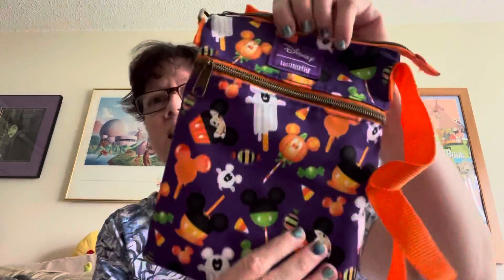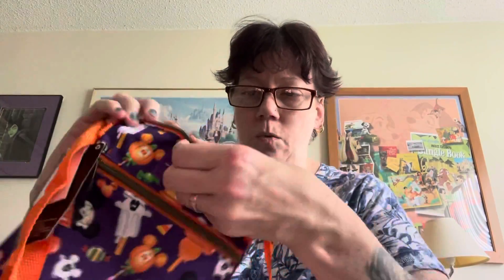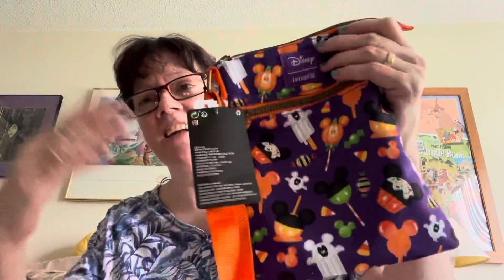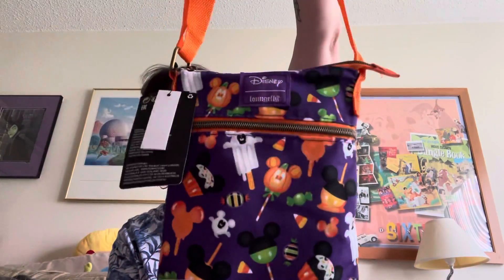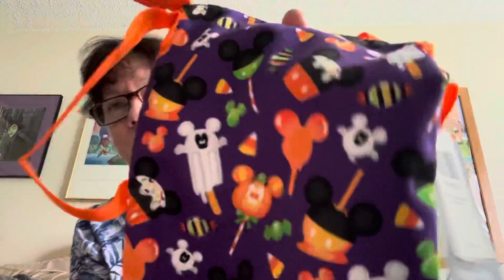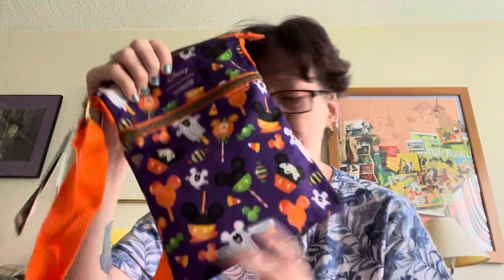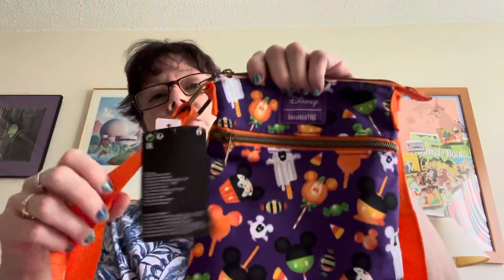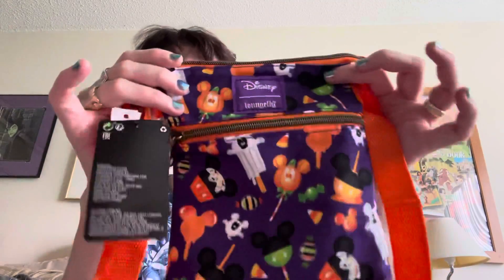Still Monday. Surprise Hot topic Mail!! 🎉